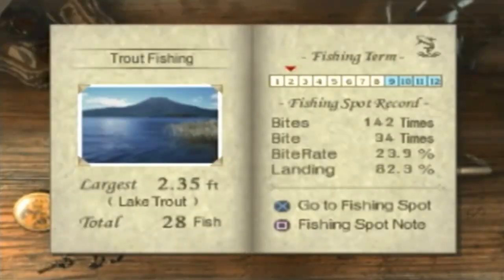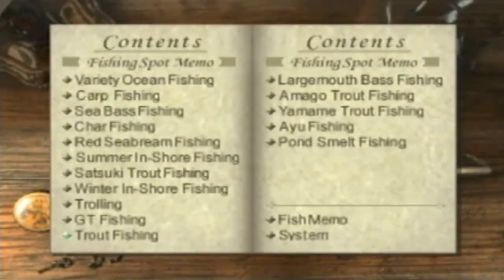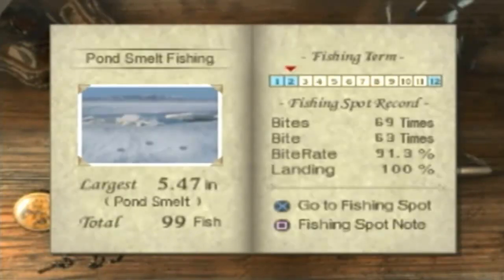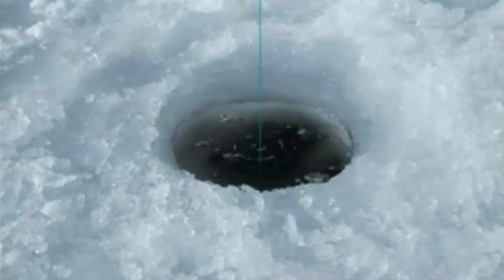Team Hobnob Let's Play - Reel Fishing II - Episode 16: Pond Smelt Fishing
The boys take a break from the previous challenge to go and do some Ice Fishing! they go fishing for Pond Smelt and this time, it's quantity not quality. However, it's not going to be that easy at this point in the game.

Mission - Catch 30 Pond Smelt under the fishing session time limit